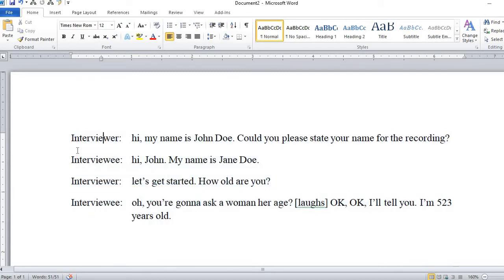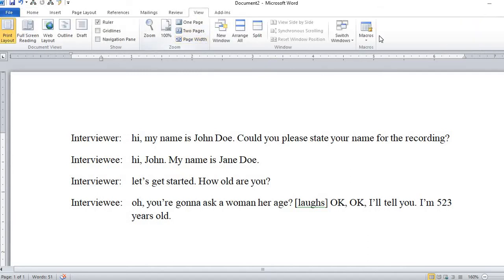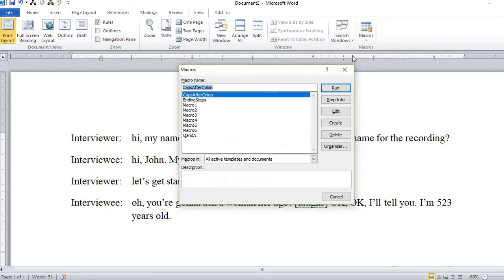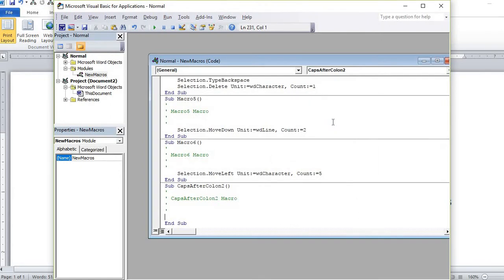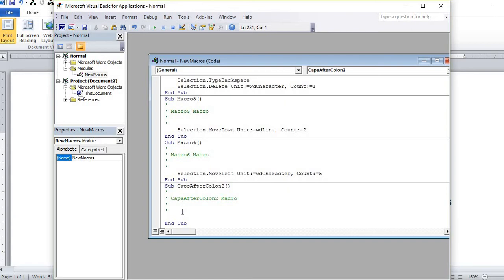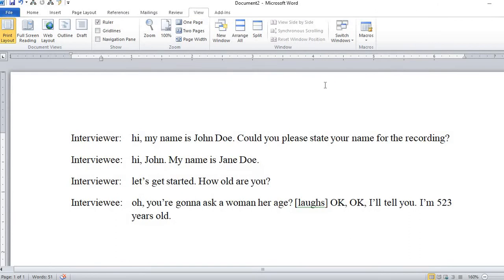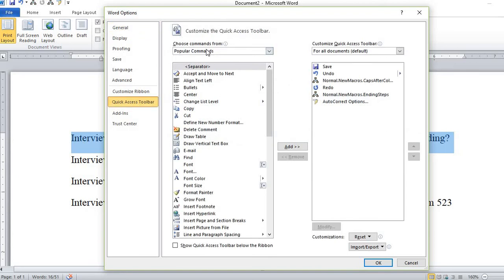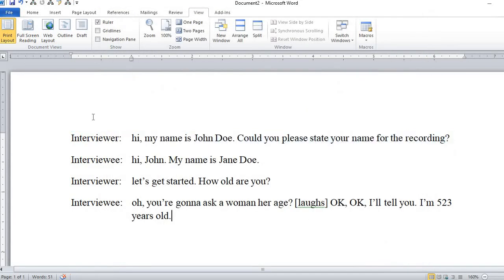How to Create a Macro to Capitalize After a Colon in Word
Copy this macro to paste according to the tutorial:

With Selection.Find
.ClearFormatting
.Text = ":^t([a-z])"
.Forward = True
.Wrap = wdFindContinue
.Format = True
.MatchCase = False
.MatchWholeWord = False
.MatchWildcards = True
.MatchSoundsLike = False
.MatchAllWordForms = False
.Execute
While .Found
Selection.Range.Case = wdUpperCase
Selection.Collapse Direction:=wdCollapseEnd
.Execute
Wend
End With